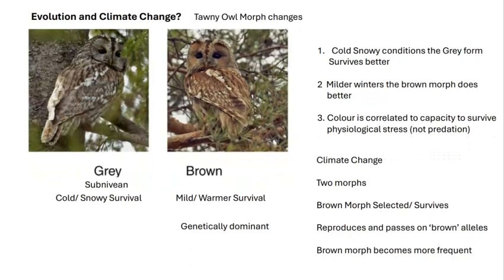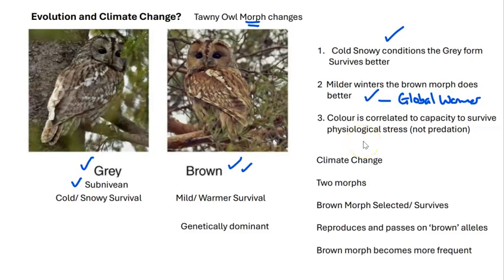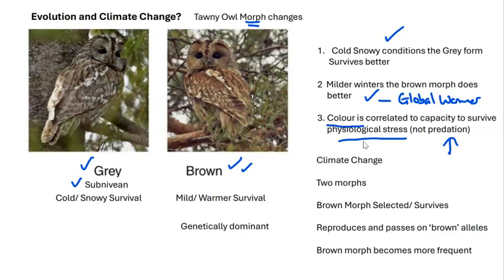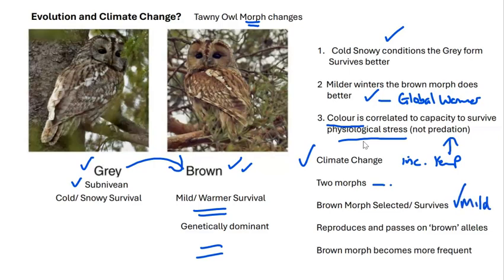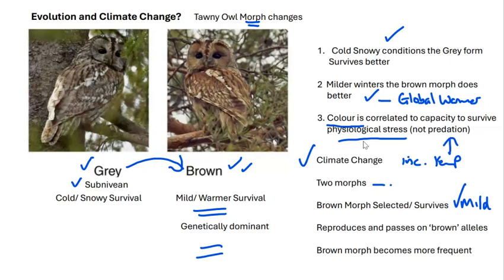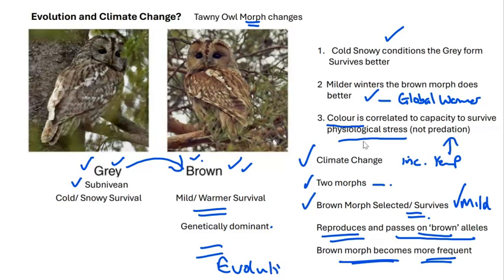09 Global Warming and Evolution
The topic of questions will be about twany owl morph evolution in response to climate change

0:00 Introduction
0:10 Tawny Owl and Climate Change
0:33 Gray vs. Brown Morph Explained
0:58 Impact of Milder Winters
1:25 Survival Linked to Physiology, Not Camouflage
2:00 Genetic Dominance of Brown Morph
2:17 Selection and Reproduction Advantage
2:41 Increasing Frequency of Brown Allele
3:00 How This Represents Evolution
3:20 Wrap-Up and Subscription Info
3:28 Playlist and Review of D4.3